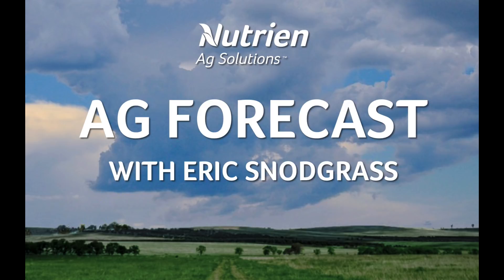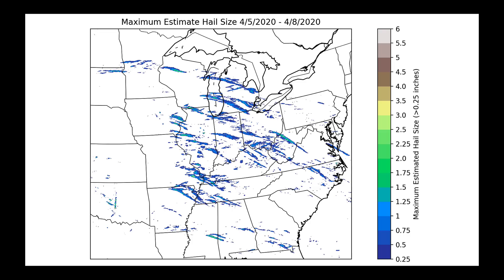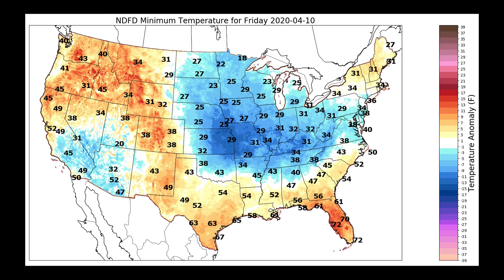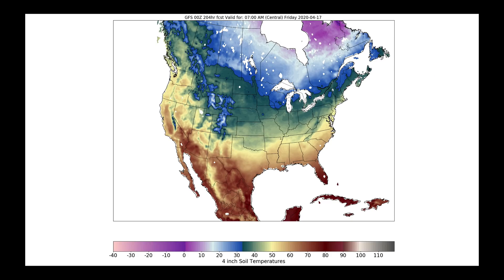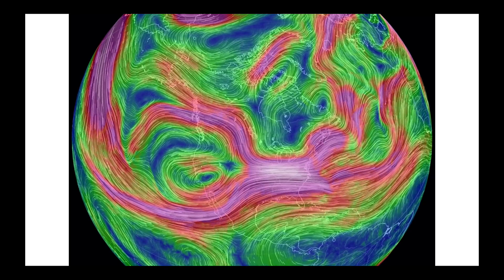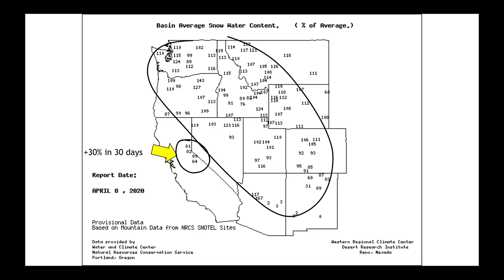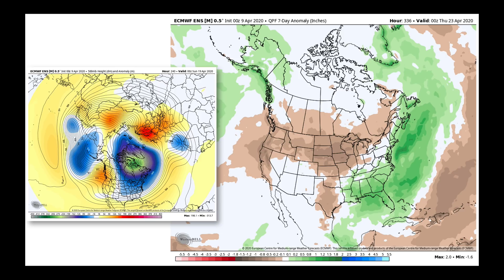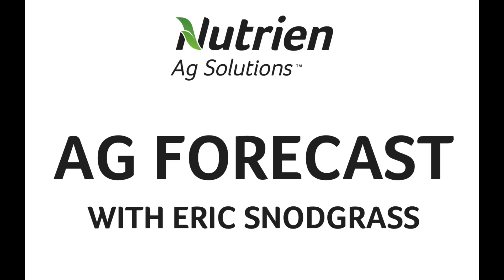Nutrien Ag Solutions Ag Forecast - April 9, 2020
Video Highlights:
A Lot of Hail
Warm West / Cold East
Frost and Soil Temperature Analysis
Yield vs. Planting Date
Calif Wave Ejects = Severe Threat + Snow
South America 10-day Rain Outlook